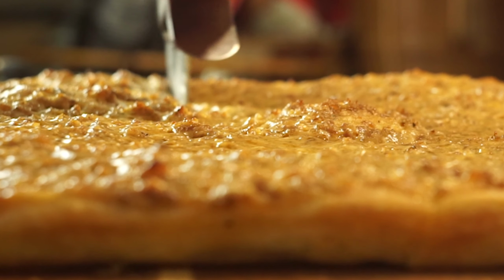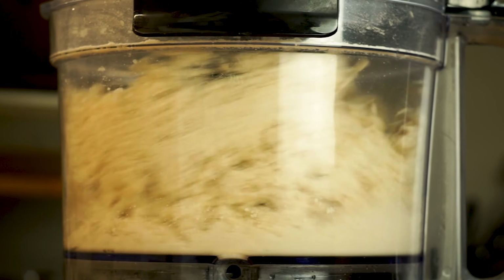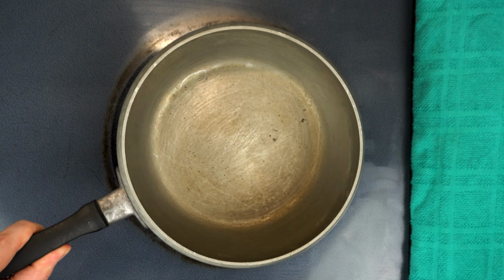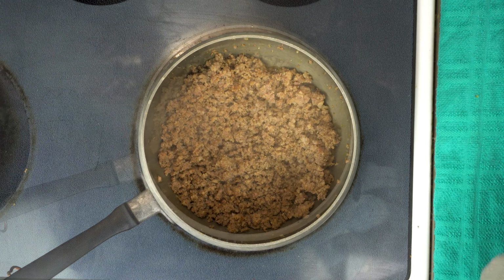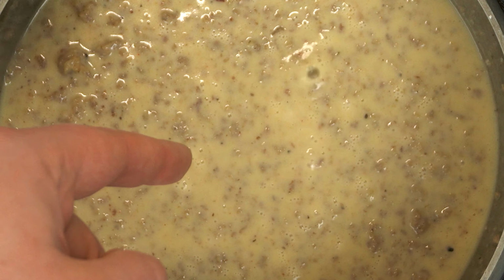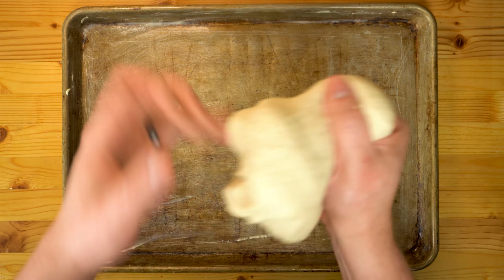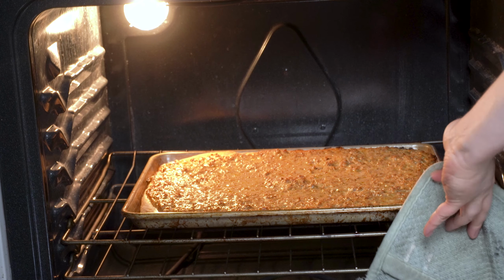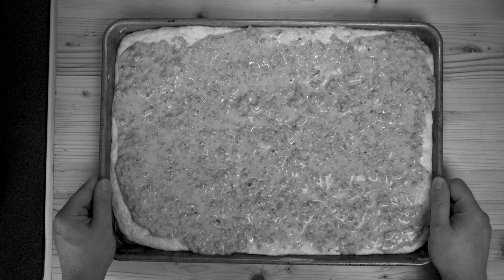How To Make Sausage & Gravy Pizza And the FASTEST Way To Make A Pizza Dough!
Today we make something that may not be super pretty, but it is SUPER delicious, Sausage & Gravy pizza! It's a take on the classic biscuits and gravy, but it's a pizza! Pizza means we can have it for dinner, duh!